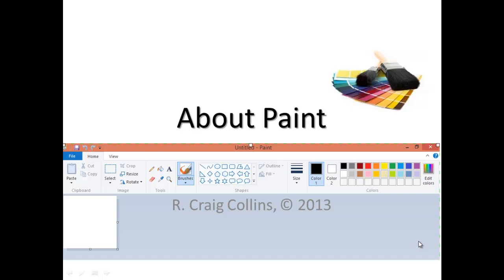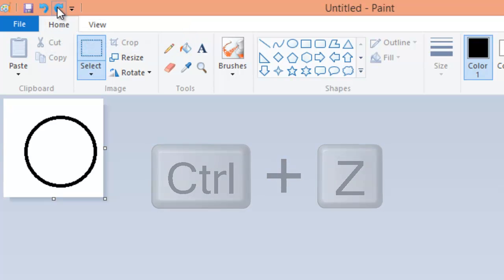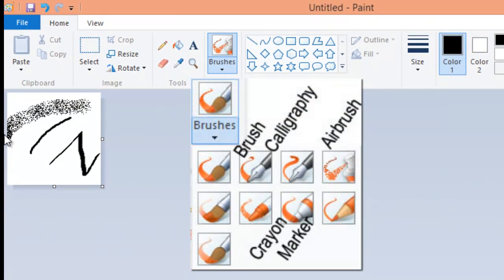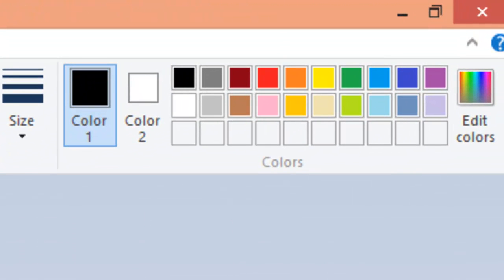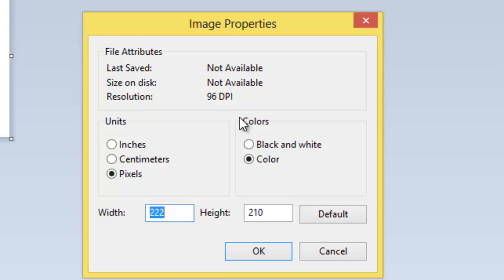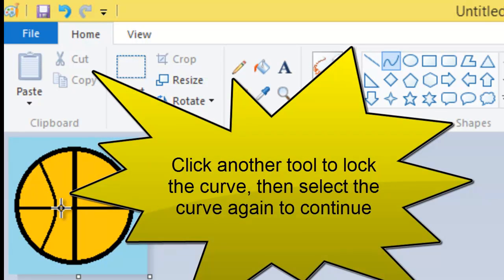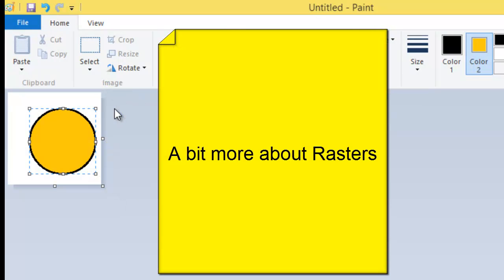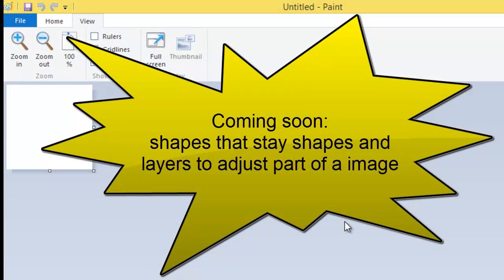About Paint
A brief intro into using the newest Microsoft Paint program to create background images or make simple shapes or images